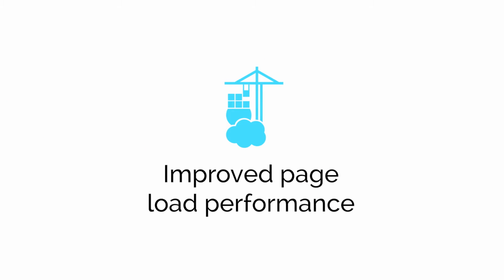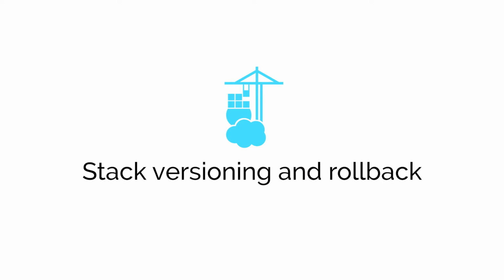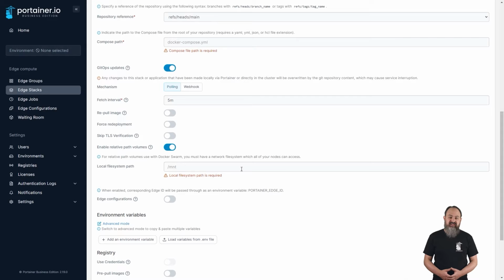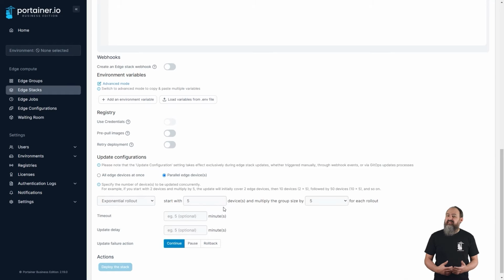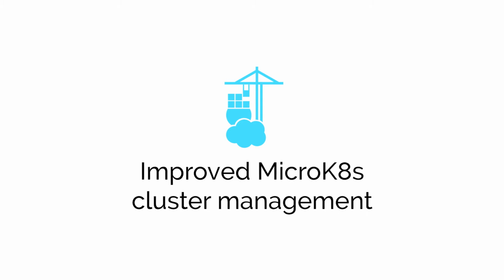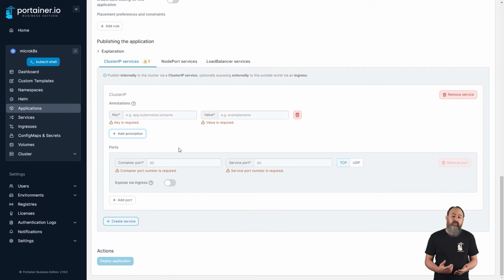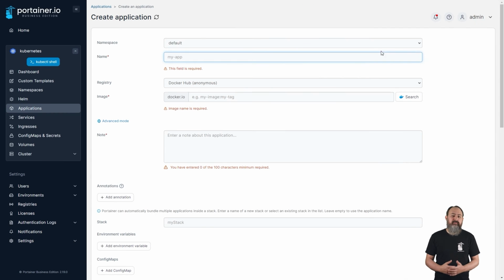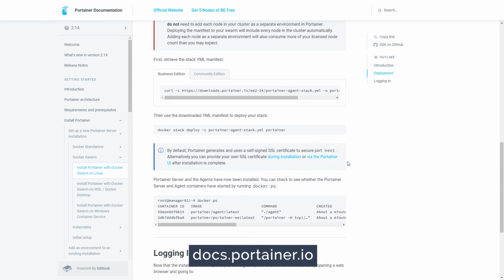Portainer 2.19 - New Features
Introducing Portainer version 2.19.

In this video, we take a look at the new features in the latest release of Portainer, including further improvements to the performance of the Portainer interface, as well as the ability to update Portainer from within the UI.

00:00  - Intro
01:32  - Update Portainer from within Portainer
01:55  - Stack versioning and rollback
02:19  - GitOps for Edge Stacks
03:05  - Staggered deployment for Edge Stacks
03:34  - Edge Stack status improvements
04:05  - Improved MicroK8s cluster management
04:36  - Annotation support for services
04:51  - Auto deploy a manifest to new environments
05:17  - Support requiring notes on applications
05:48 - Getting 2.19